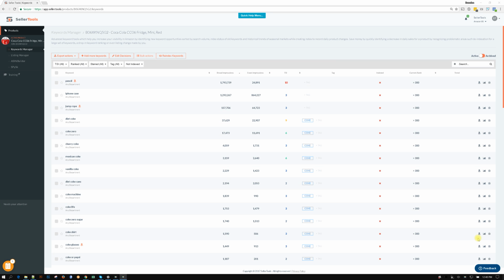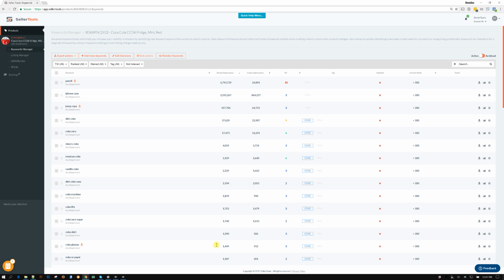Keywords Manager Real Amazon Broad and Exact Impressions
Seller.Tools Keywords Manager - now has broad and exact impressions fo your keywords on Amazon which is updated DAILY, a far improvement from just TSi analysis.